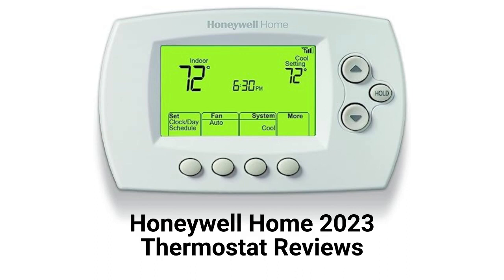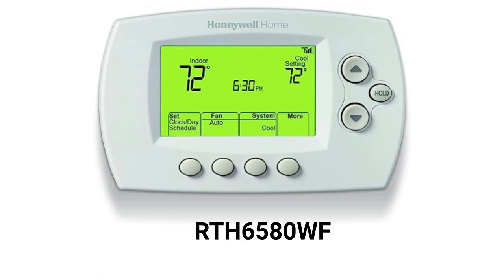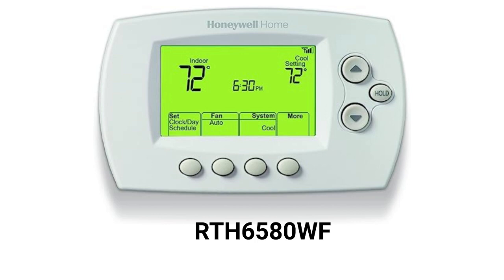HvacRepairGuy 2023 Honeywell Home Brand Thermostat Reviews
In this video, HvacRepairGuy reviews the 2023 Honeywell Home brand of thermostats. The reviews are for the RTH6580WF thermostat.
You can get the reviews of all of the brands